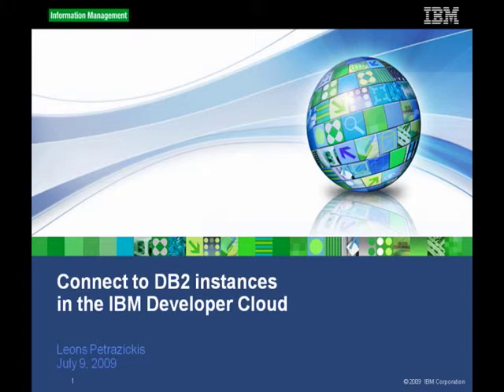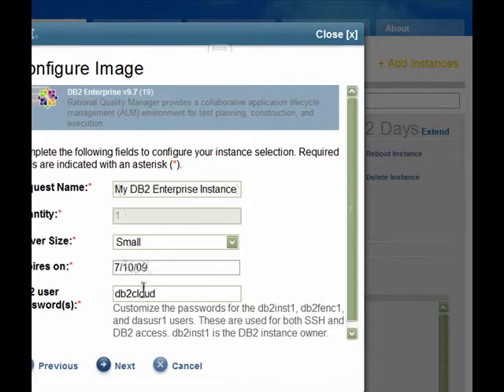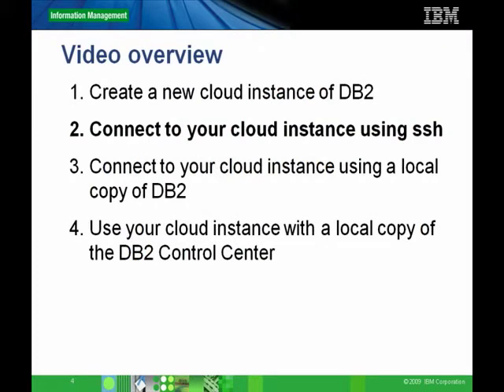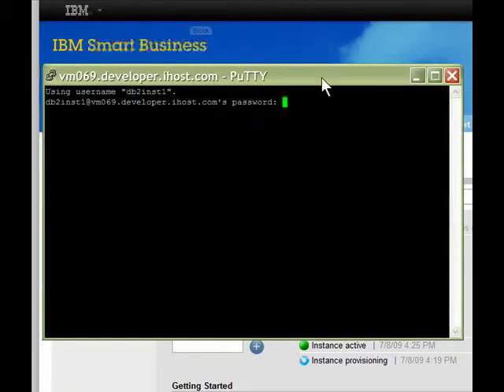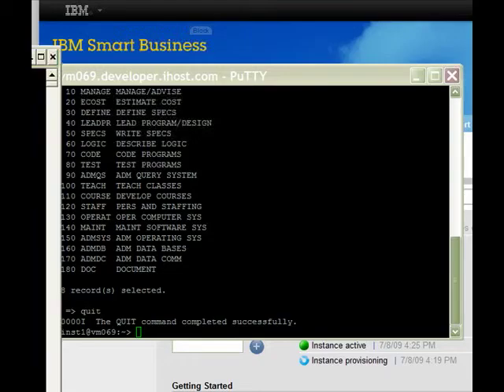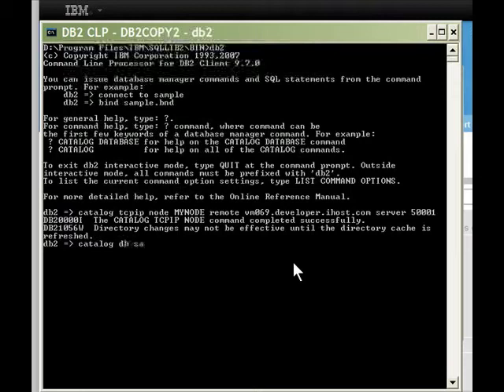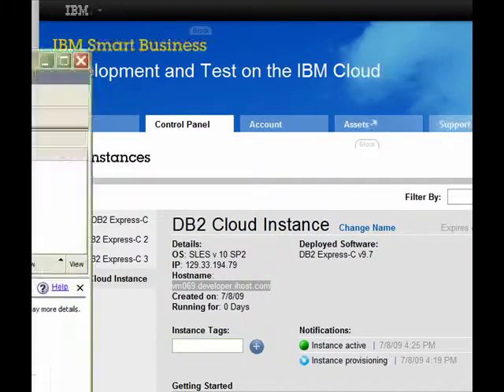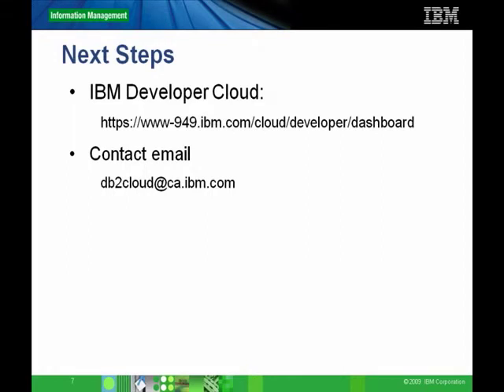Use DB2 Enterprise in the Cloud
Video demonstrating how to use DB2 Enterprise in IBM's Cloud environment